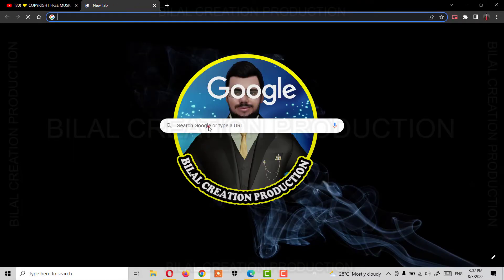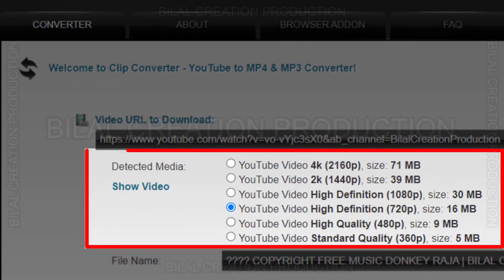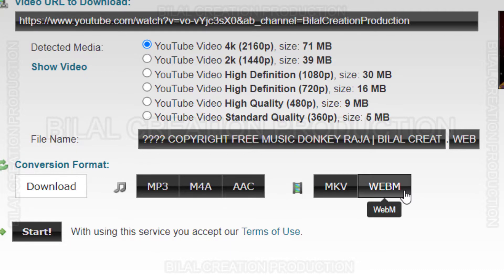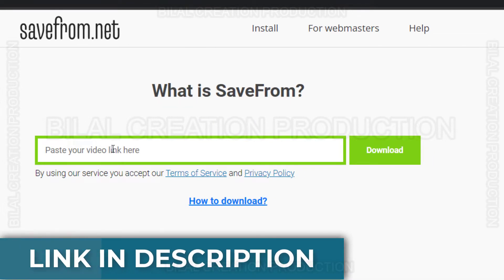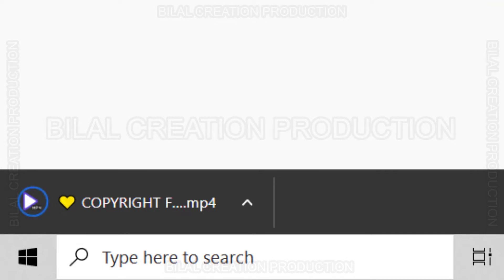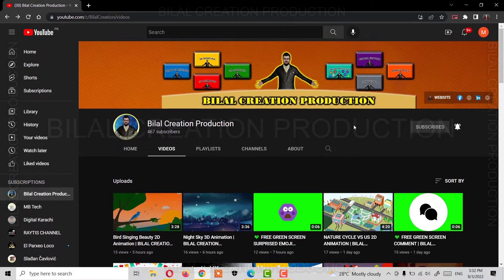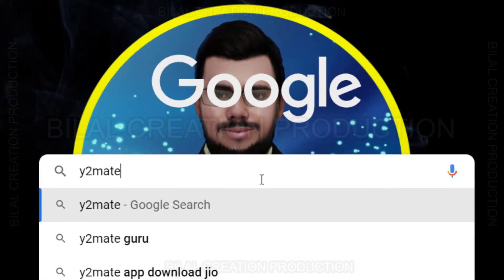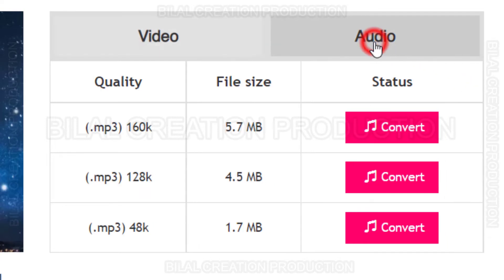HOW TO DOWNLOAD ANY VIDEO & AUDIO FROM YOUTUBE URL LINK | BILAL CREATION PRODUCTION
In this video, you will learn, how to download any video & audio from youtube URL link

🔵 Search clipconverter on Browser

🔵 Search savefromnet on Browser

🔵 Search y2mate on Browser

👉 H O W  T O  D O W N L O A D

0:00 -  INTRO
0:08 - CLIPCONVERTER
02:42 - SAVEFROMNET
04:23 - Y2MATE
06:36 - OUTRO

bilal creation
3d animation
2d animation
cgi animation
vfx
nft animation
nft video
HOW TO DOWNLOAD ANY VIDEO & AUDIO FROM YOUTUBE URL LINK

 DOWNLOAD ANY VIDEO & AUDIO FROM YOUTUBE URL LINK